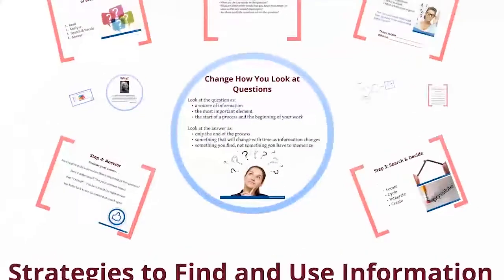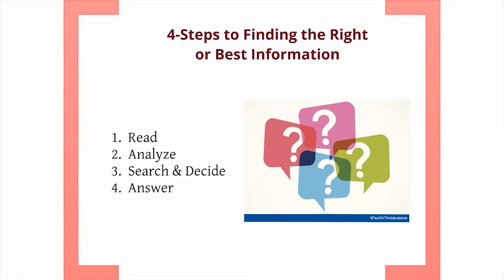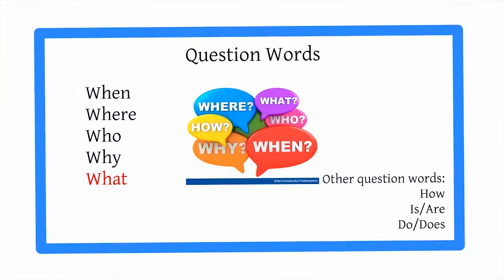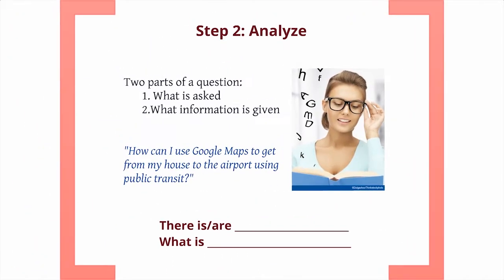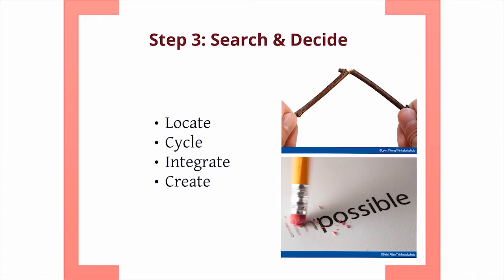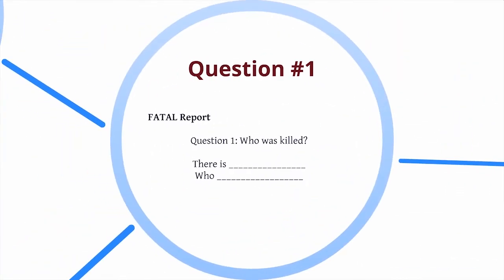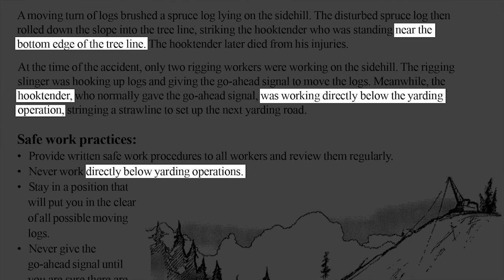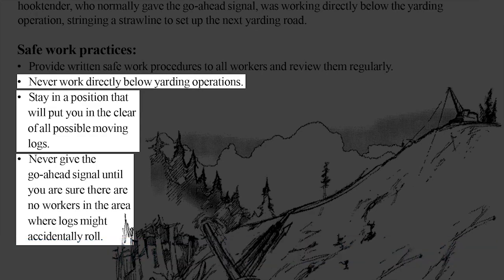crtp skillbuilder questionattackstrategies